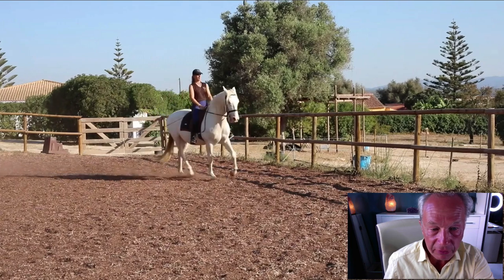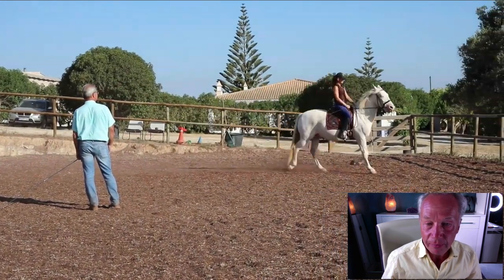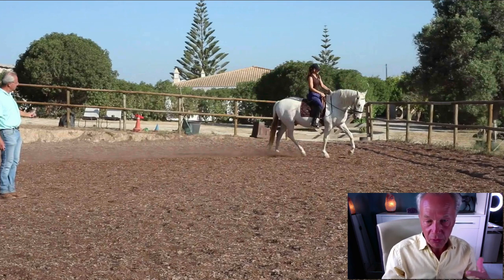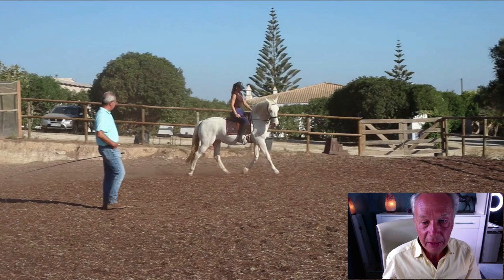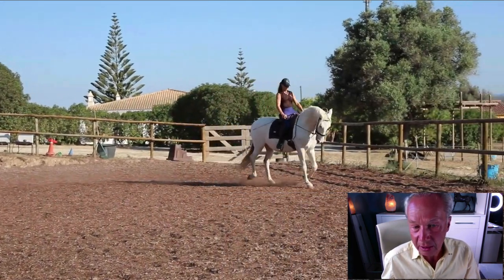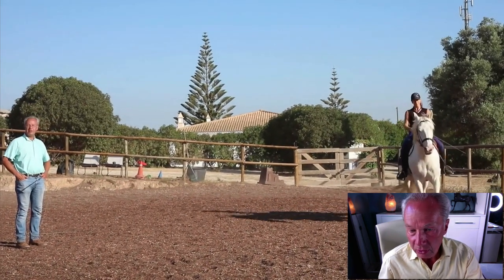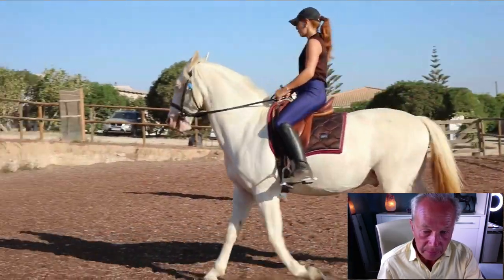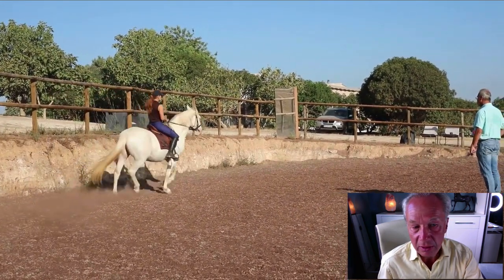DAY 3: The top mistakes you might be making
In the previous two days we have focused on the topline itself and how you can evaluate your horse’s topline.

In today’s video we discuss some of the most common mistakes that riders make which negatively impact their horse’s toplines. We had our assistant demonstrate some of the mistakes for you on video (as best as she could! We discovered it is very hard to make mistakes when you have already worked very hard to eradicate them in your own riding!) and we discussed how each of these mistakes creates habitually poor posture and use of the musculature for the horse. Most riders have made some or all of these mistakes at some point in their riding education, and many riders make several of these mistakes. This compounds to further impact the horse’s ability to use himself well and to develop a healthy topline. Changing what we do begins with awareness, and this is the first step of that process. So let’s do this!

TO DO:
1. Watch the video
2. Take photos or video of your horse’s topline. Optional: post this in the Facebook Group.
3. Visit the Facebook Group for ongoing discussion and evaluating each other’s photos of toplines

REGISTER FOR THE CHALLENGE
If you didn’t register for the challenge yet, you can still do so. By registering you get the daily emails sent to you with ALL the links (so you don’t have to go fishing through the Facebook Group to find them)

Now located in Portugal, Thomas is an International Clinician and author of "Dressage Principles based on Biomechanics" and "Long Reining: From the Beginning through the Levade" (published by Cadmos Press in both English and German) and countless articles in many publications. Shana is a USDF Bronze and Silver Medalist. Together they create and orchestrate the Artistic Dressage program.